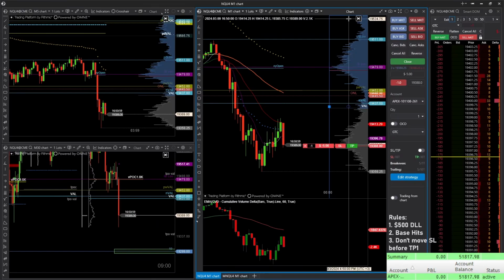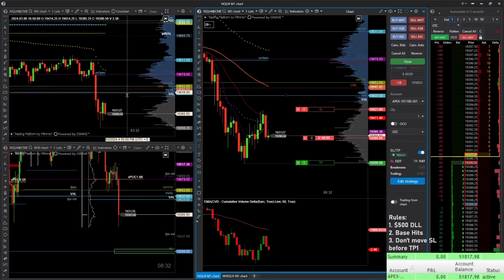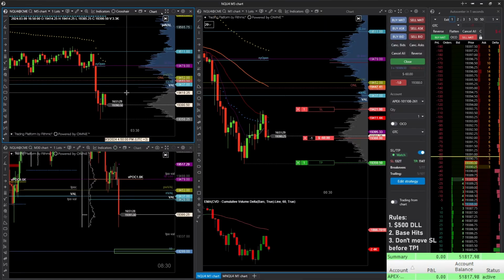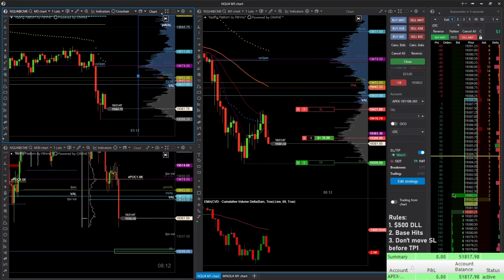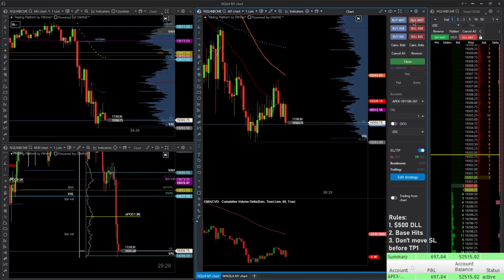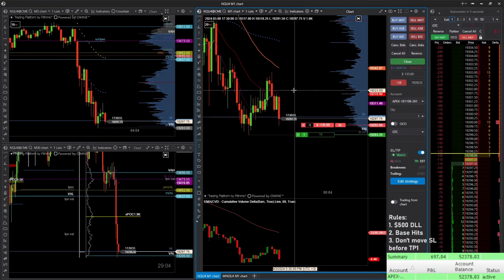3 Sept 2024